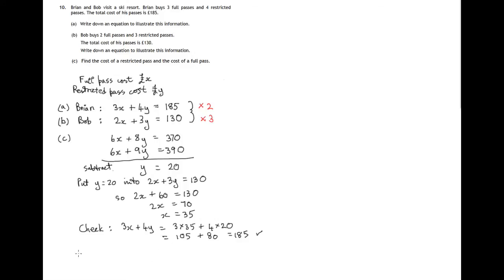Q10 Paper 1 National 5 Mathematics SQA Specimen Paper